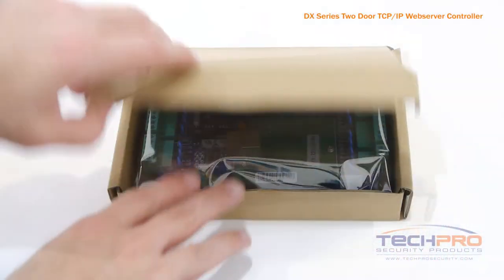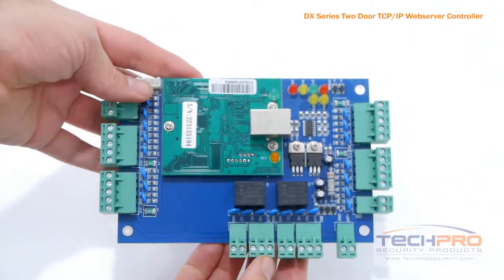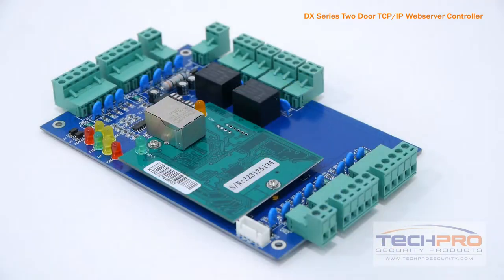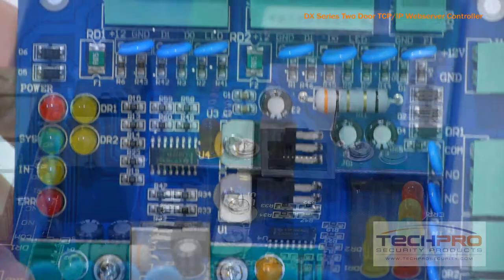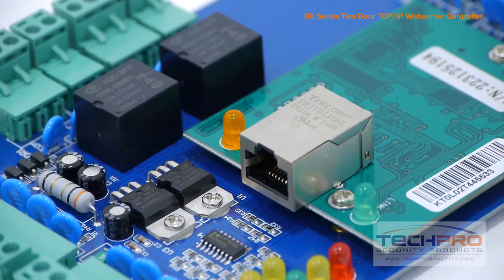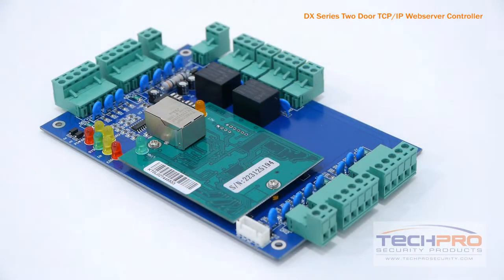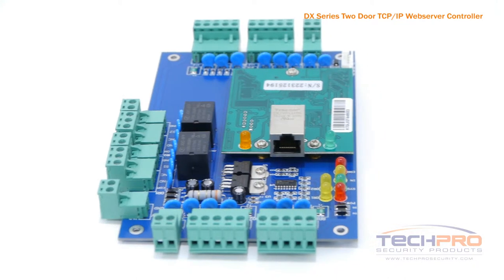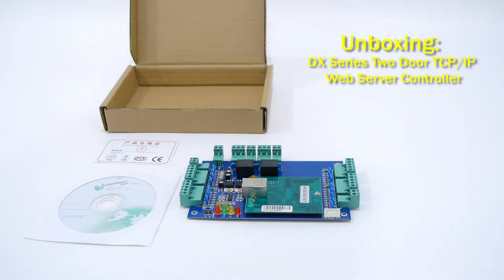Unboxing - DX Series Two Door TCP/IP Web Server Controller